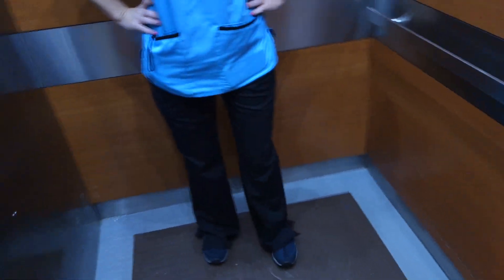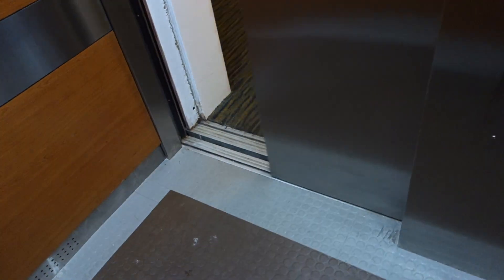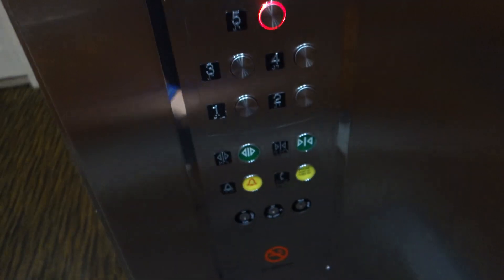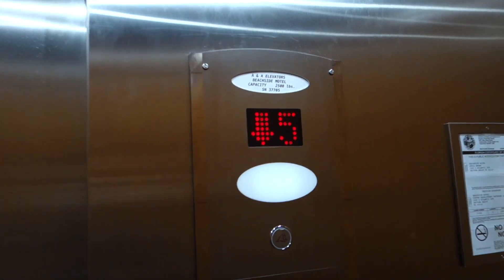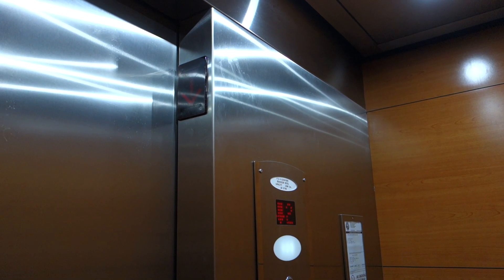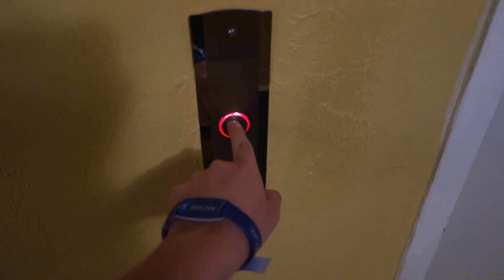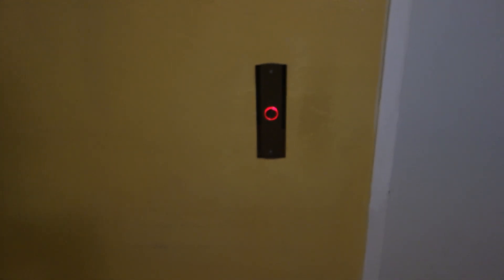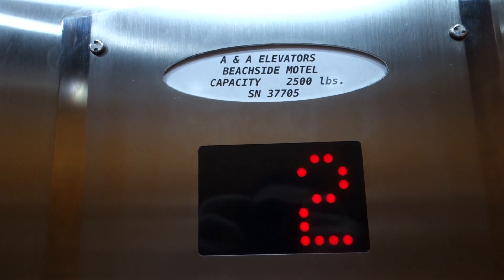FAST & INTERESTING A&A Traction Elevator at The Beachside Hotel, Daytona Beach, FL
This was a very freshly done mod at the time this was taken. This was a former Series 1, and I typically HATE seeing Series 1 get modded, but this was an EXCELLENT Mod!!! They kept the outside indicators and in car lanterns ORIGINAL from installation, and while the outside indicators no longer work, the in car lanterns do, and overall, I just like how they kept a piece of heritage with the mod! Plus, they gave this thing a new motor and controller and made this thing FLY and be a Real ROCKET for only 5 FLOORS, and the fixtures were replaced with a VERY EUROPEAN Style Home Elevator like fixture! That all being said, enjoy this Unique and Interesting Mod, featuring a brand I and I don't think anyone has seen before!

Installed: Circa 1980s or Early 1990s (Older Otis Series 1, unknown if Relay Controlled or Elevonic)

Modernized: Circa 2017 or 2018 (A&A Elevator with New Unknown fixtures, New Call stations, New Cabs, New Motors, controllers, etc. Lanterns, exterior indicators and doors left original.)